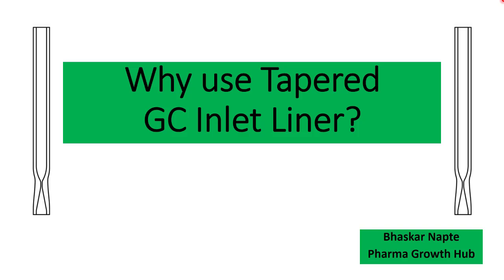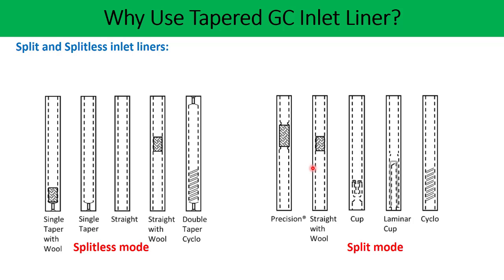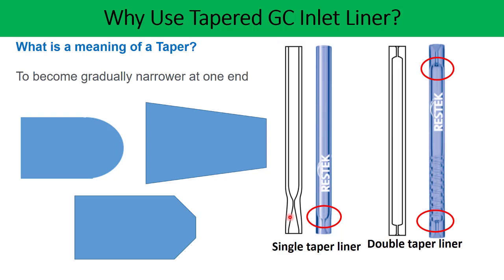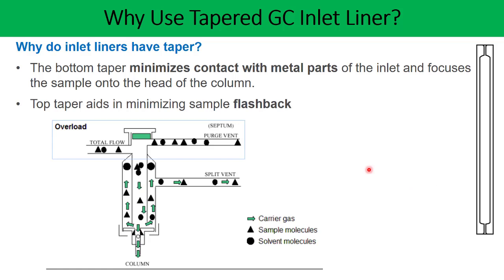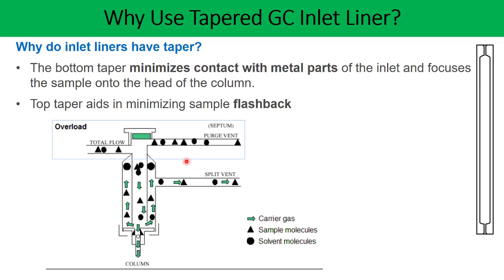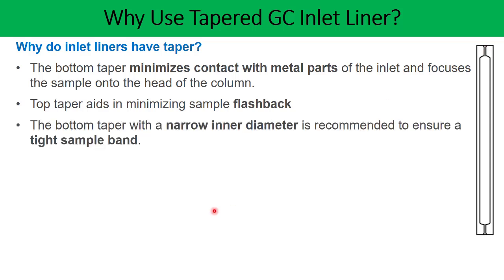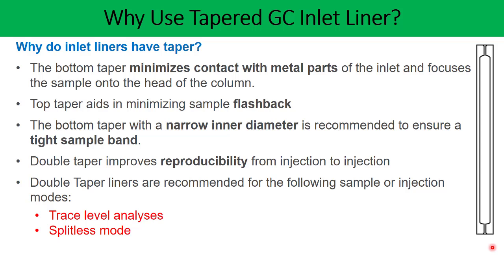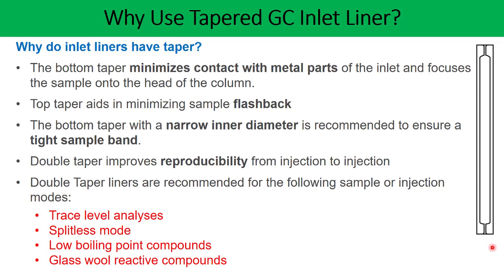Why use TAPERED GC Inlet Liners?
The inlet liner isolates the sample from the metal walls of the injector block.
The vaporization, speed of the sample, and backflash are some of the routine challenges for GC.

How does an inlet liner with “taper” helps in resolving some of these challenges?

Regards
Bhaskar